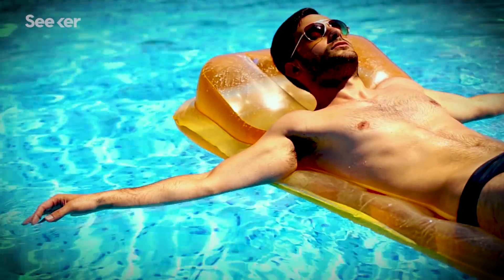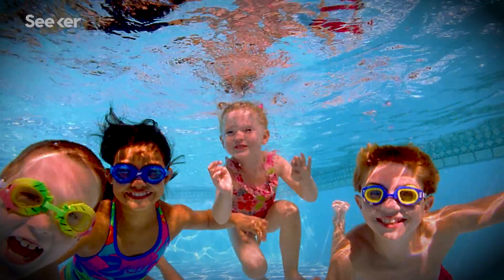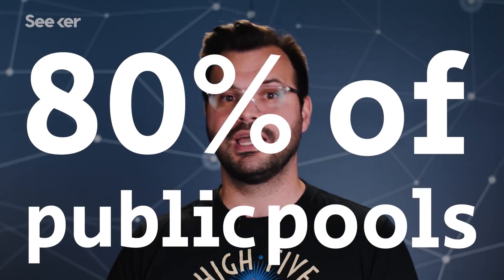Do You Love Swimming Pools in Summer? Let Us Ruin That for You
You may think a dip in the pool is good, clean fun, but here’s what’s actually lurking in those chlorinated waters.

What lies beneath: the bugs lurking in your swimming pool
“Many waterborne outbreaks are never identified. Fewer than 10% of ill people go to their doctor and most of these don’t submit samples for laboratory testing. Even if they did, organisms are difficult to detect in water and they’re often gone by the time the investigation takes place.”

“Chloramines result from the combination of two ingredients: (a) chlorine disinfectants and (b) perspiration, oils and urine that enter pools on the bodies of swimmers.”

“Unfortunately, if swimming pools are not maintained properly, they can quickly become large culture dishes for all sorts of nasty organisms. So, how do you tell if your swimming pool is safe?”

Special thanks to Julian Huguet for writing this episode of Seeker!